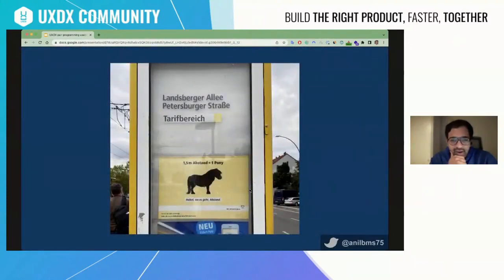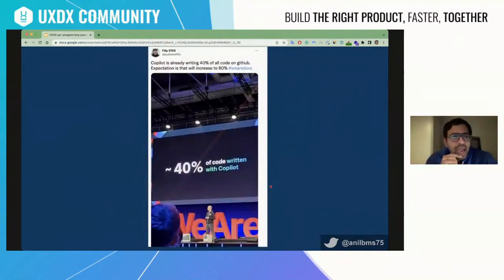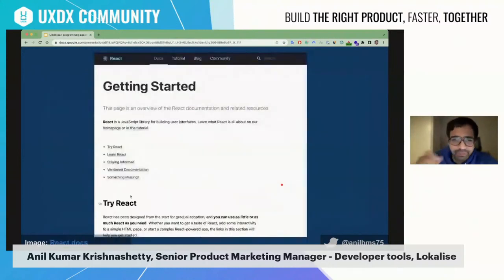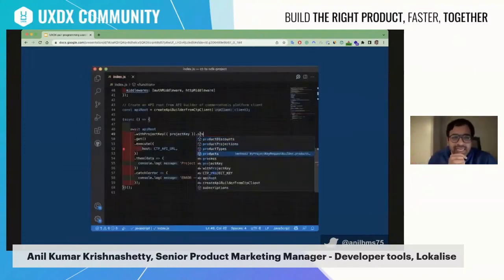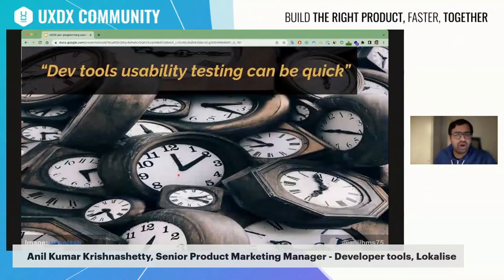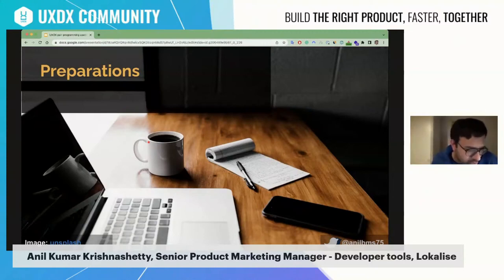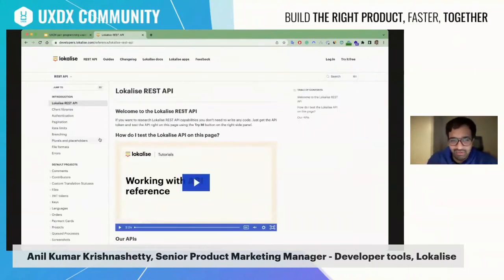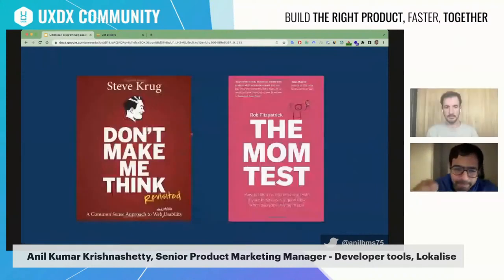Pair programming is the best usability testing tool for developer-focused products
THE SPEAKER:
Anil Kumar Krishnashetty, Senior Product Marketing Manager - Developer tools, Lokalise

THE TALK
Have you done the pair programming session with your user? The amount of insights you get while doing pair programming sessions is enormous. In this talk, Anil will share lessons learned while doing pair programming sessions with the users for developer-focused products/services in his recent role as a Technical Product Manager. Learn why pair programming with users is the best way to identify the developer's pain while using your product/service. The audience will walk away with:
1. Tips for conducting usability testing for developer-focused products.
2. Identify developer pain while using your product.
3. Lessons learned from great developer-focused products and how to use them in your product.

We host over 1,000 free events each year.